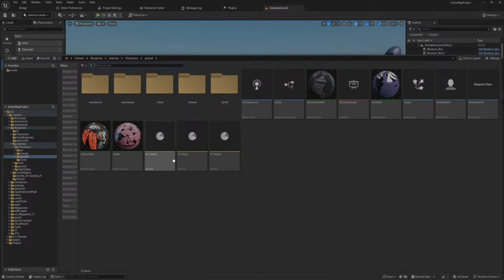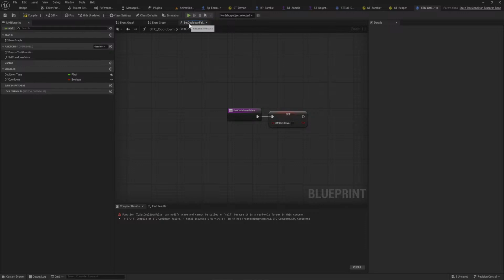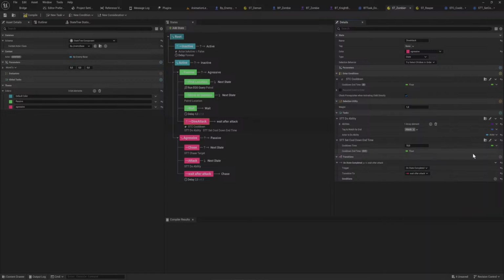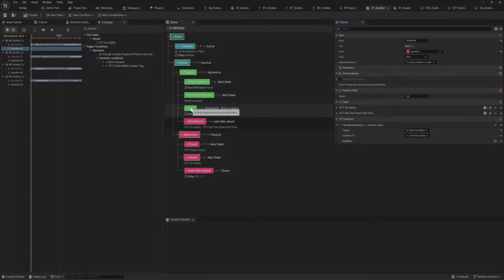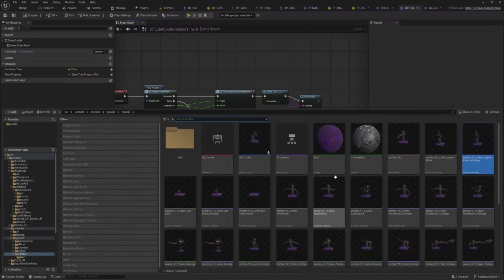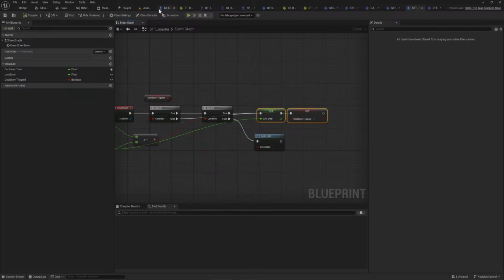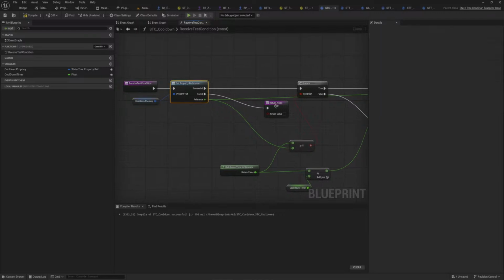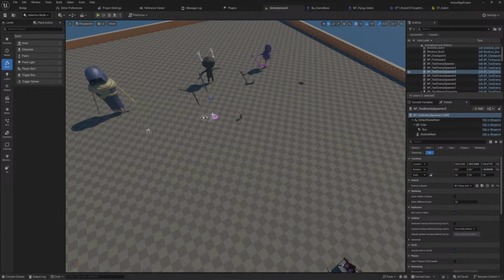Messing with State Trees - Live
They're like trees, with states!